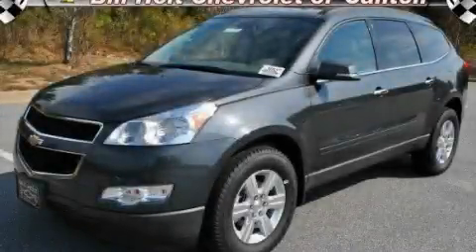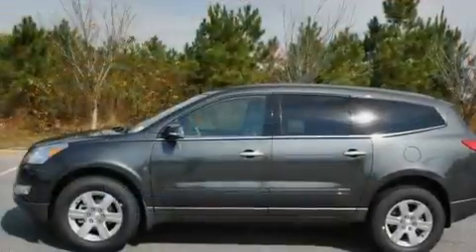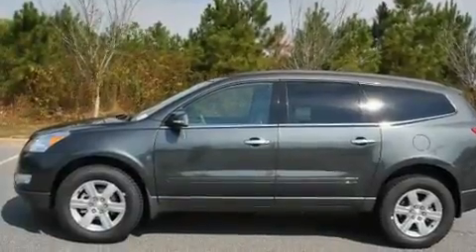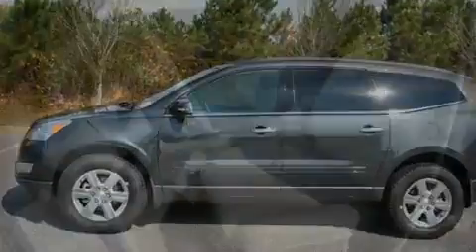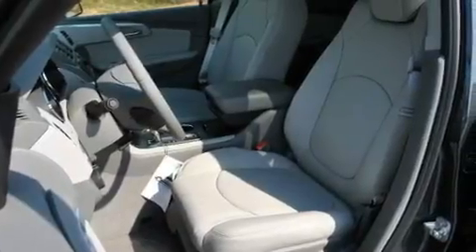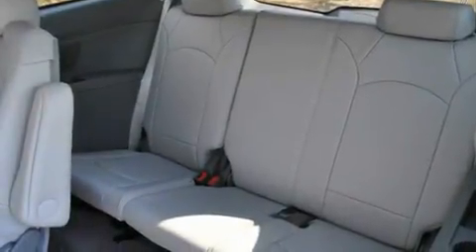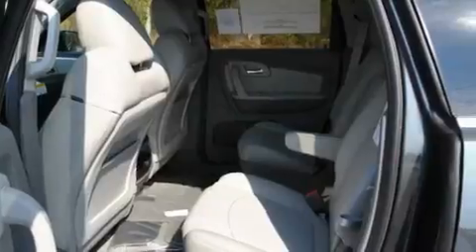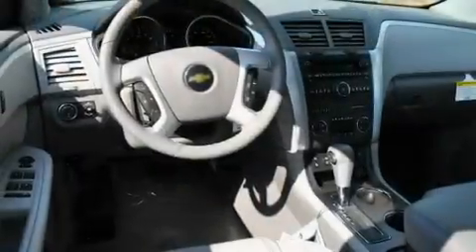2011 Chevrolet Traverse Canton GA 30114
Year: 2011
 Make: Chevrolet
 Model: Traverse
 Engine: Gas V6 3.6L/220
 Trans.: Automatic
 Exterior: Cyber Gray Metallic
 Miles: 10
 Interior: Light GrayDark Gray

 CANTON CHEVROLET

 http://

 2011 Chevrolet Traverse Canton GA